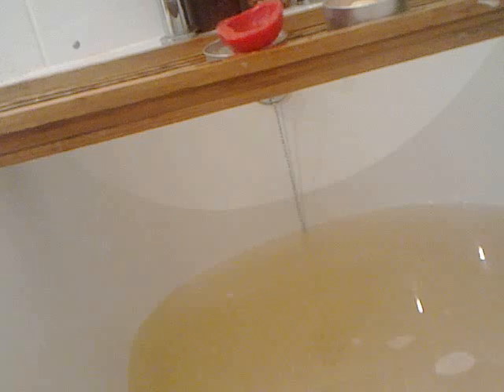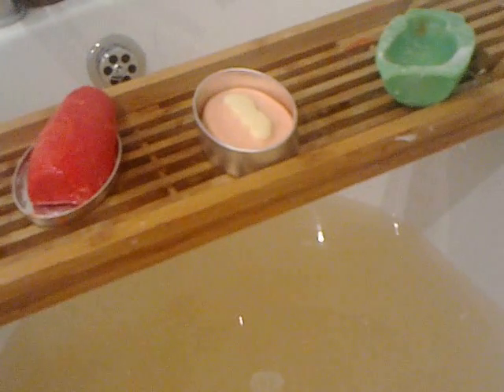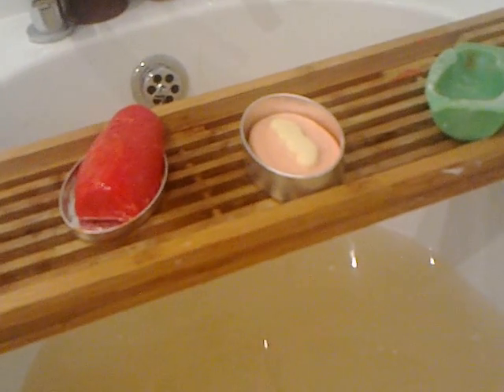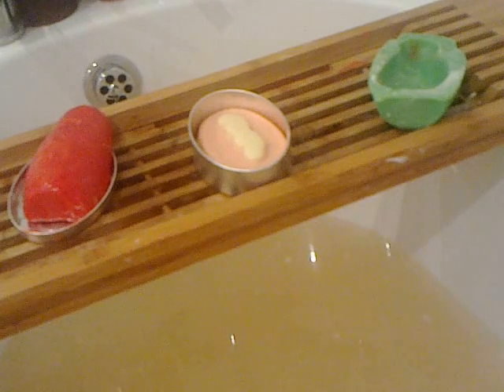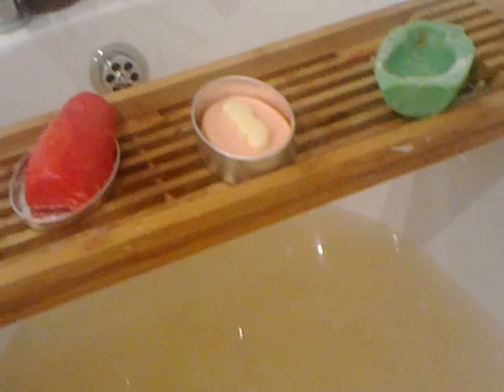LUSH REVIEW VERDICT - SUGAR & SPICE